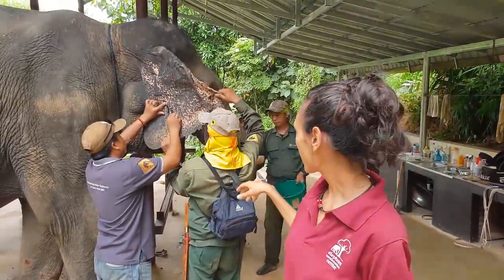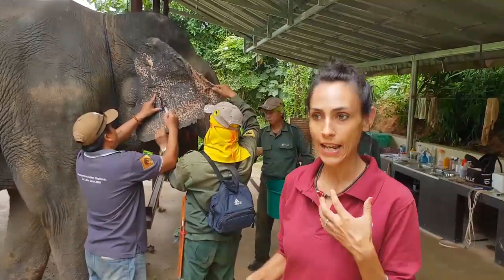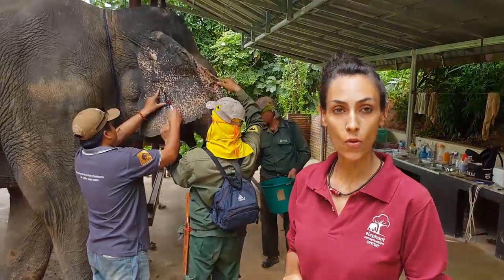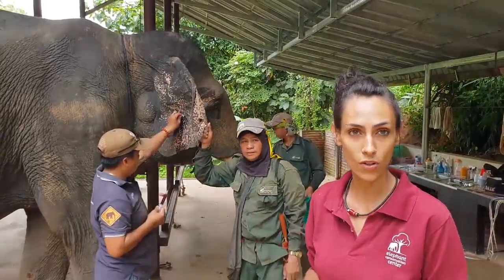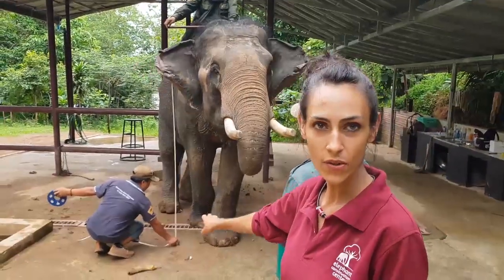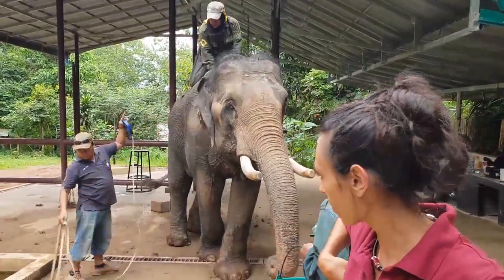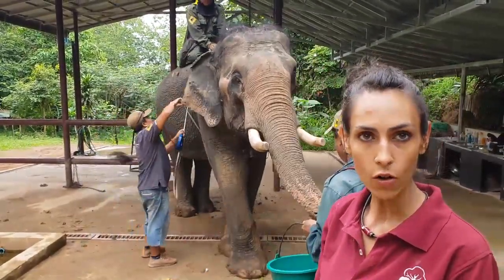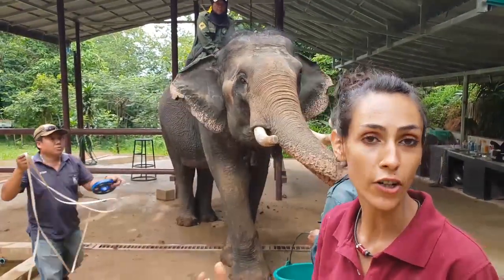Elephant Males Health Check - Blood collection and weight control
We don't collect blood only on females, but also on males. You can listen to the explanations of our biologist Anabel Lopez Perez to know why we collect blood and why we check the weight.